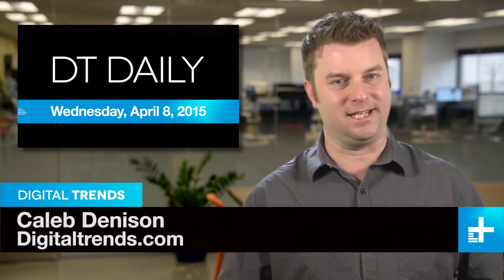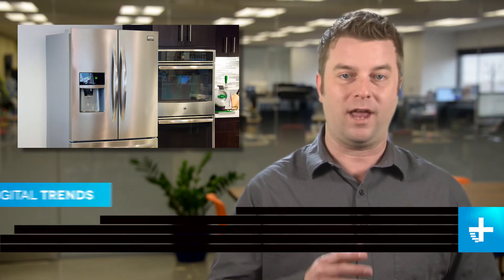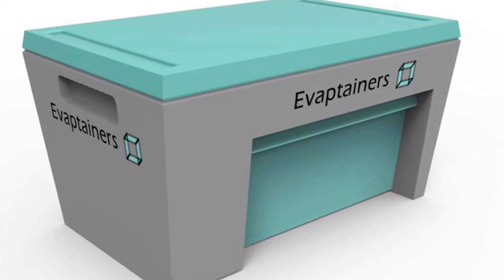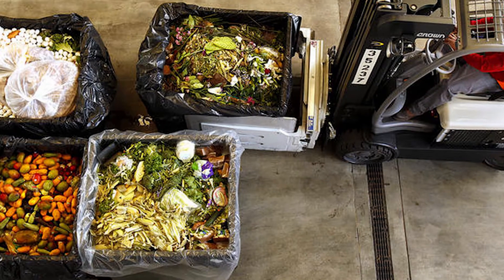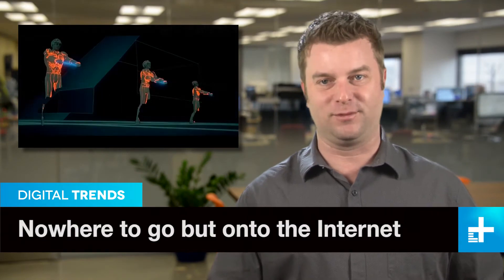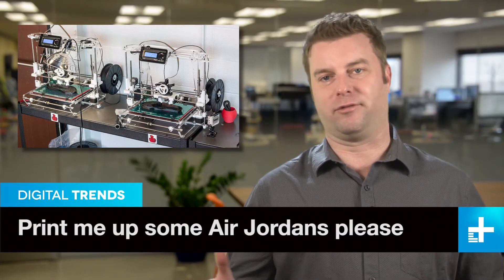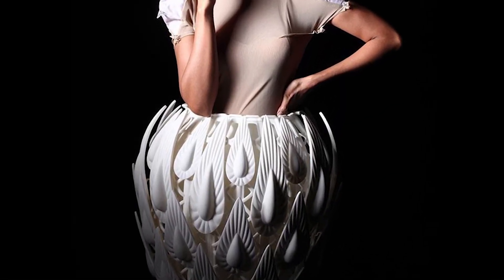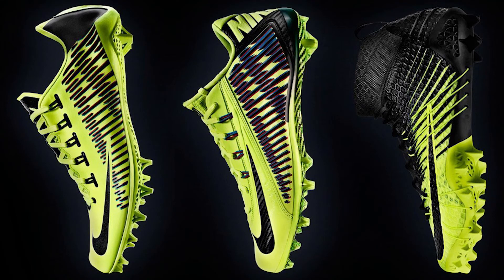Olivia Wilde signs on to Tron 3: DT Daily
Today on DT Daily: A power-free fridge could help feed the world, Olivia Wilde helps gets Tron 3 back on track, and 3D printing takes the fashion world by storm.